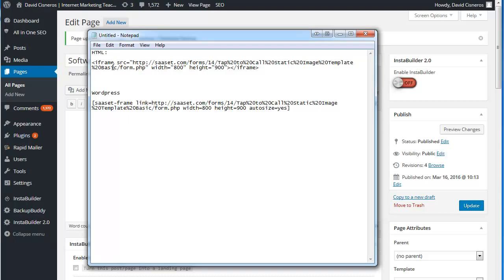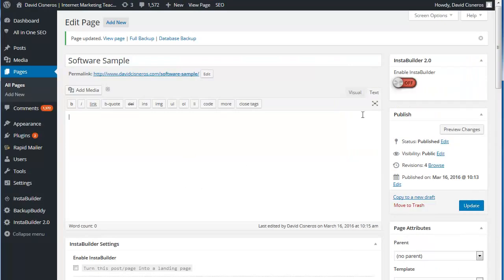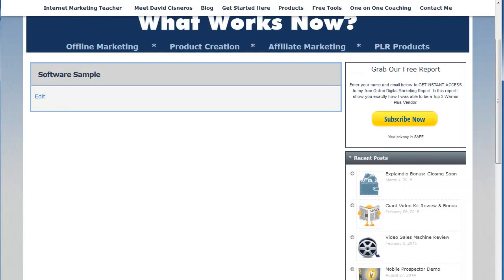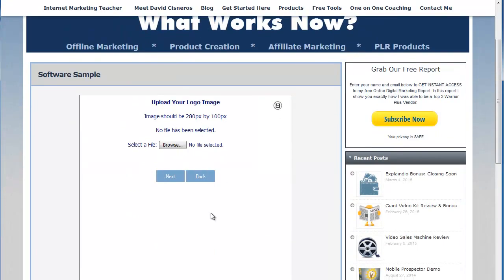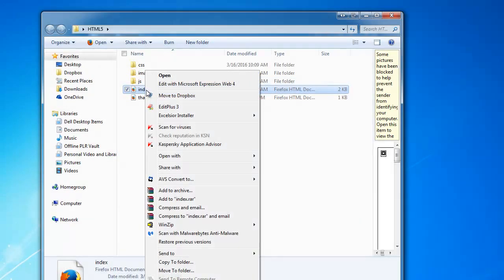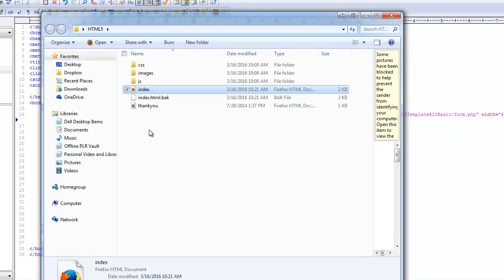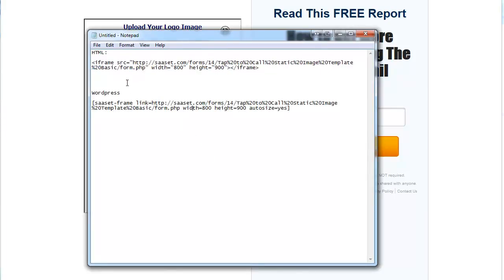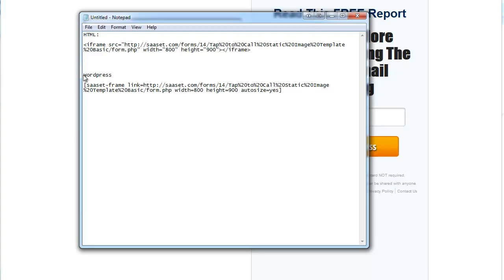REMP Software Install Demo